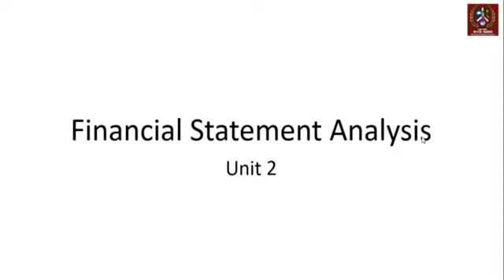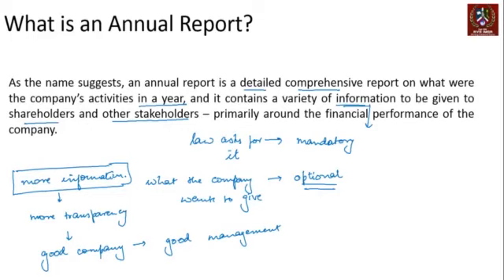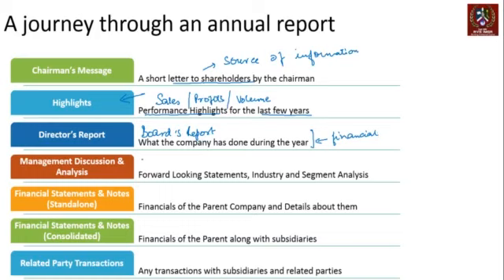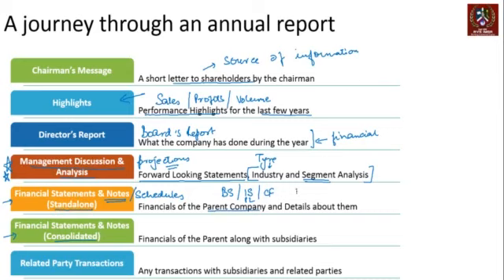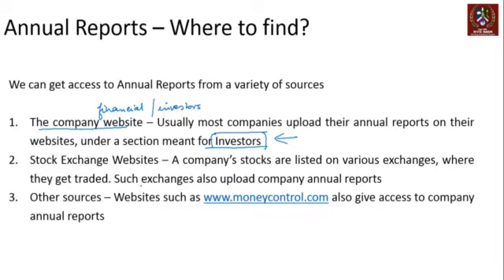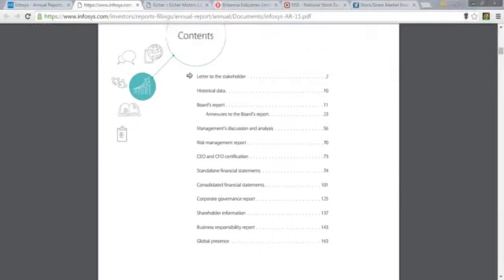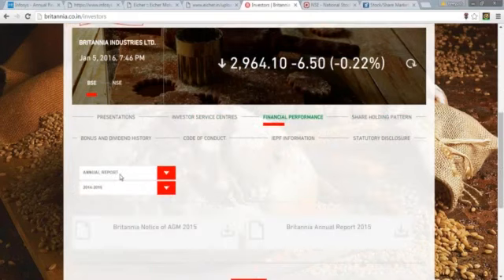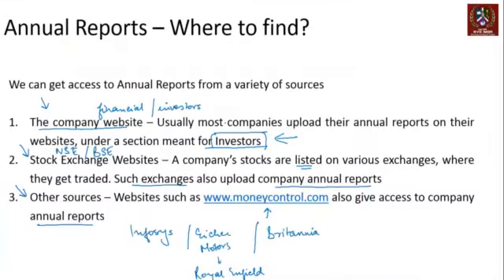5 ADVANCED FINANCIAL STATEMENT ANALYSIS AFSA UNIT 2 Introduction to Annual Reports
"0:00 introduction unit-2
0:54 annual reports
1:37 what is an annual report?
5:30 a journey through an annual report
13:18 annual report - where to find? "